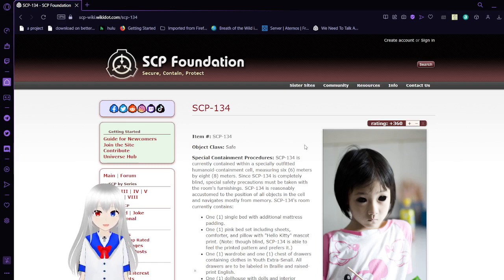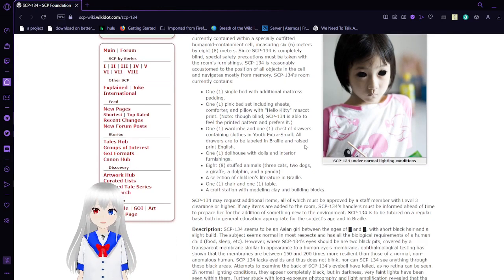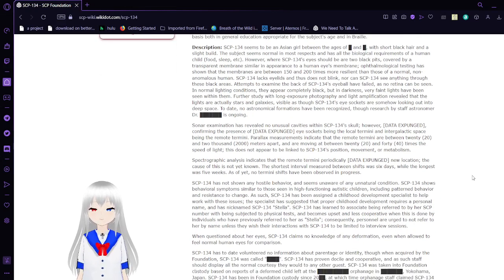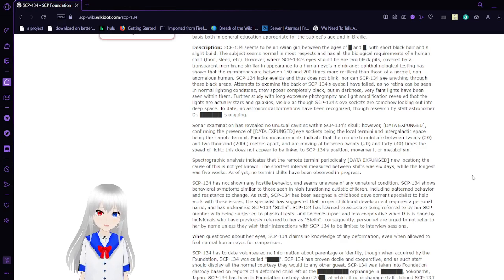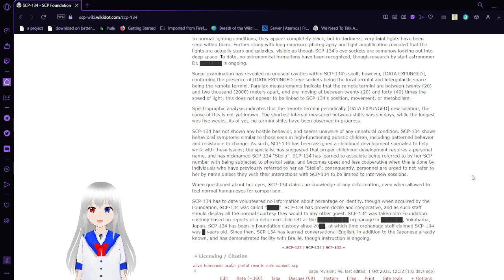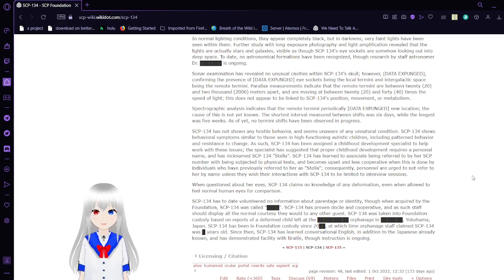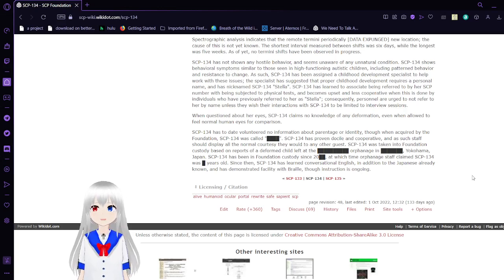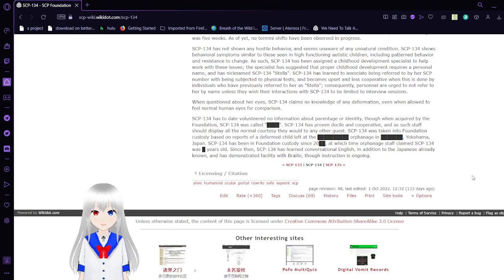Haku reads SCP 134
the starry eyed child, her name is stella